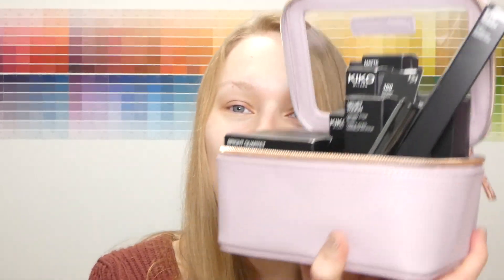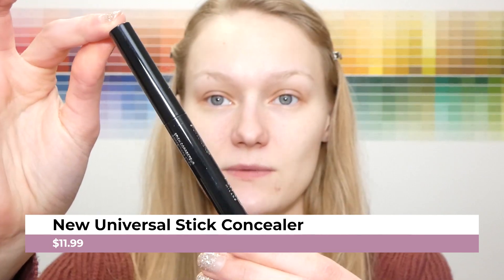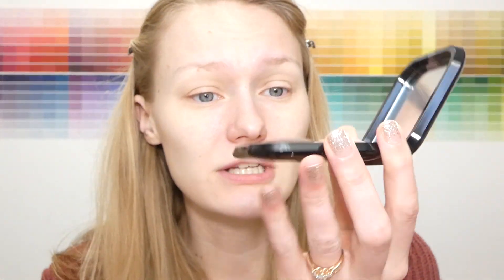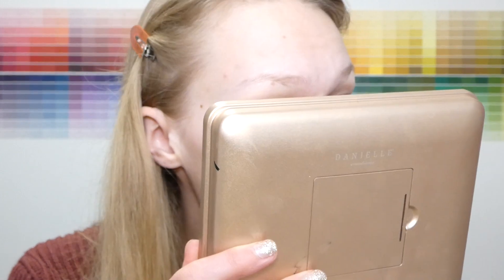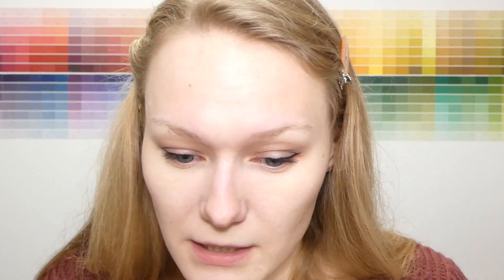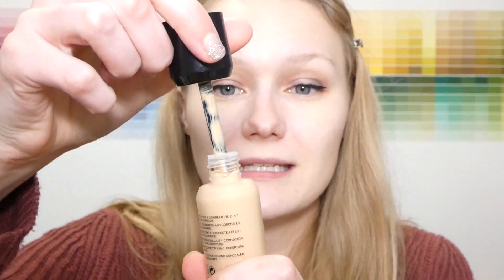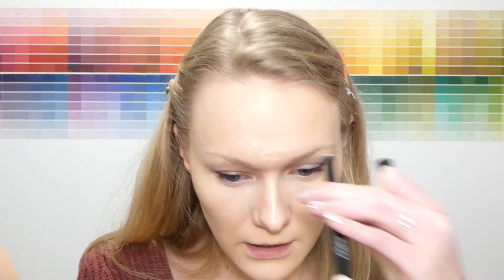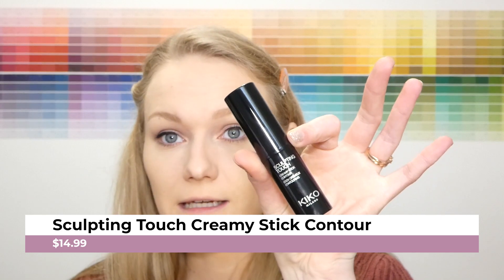FULL FACE of KIKO MILANO : Brand New Faces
Kiko Milano! I had never heard of this brand, but I'm so happy to have discovered this brand!

- New Universal Stick Concealer - 4:35 and 17:15
- Bright Quartet Eyeshadow Palette - 6:50
- Definition Waterproof Eyeliner - 10:40
- New 30 Days Extension - Daily Treatment Mascara - 12:35
- Matte Face Base Primer - 16:00
- Full Coverage 2-In-1 Foundation & Concealer - 18:10
- Invisible Touch Face Fixing Powder - 22:30
- Eyebrow Multitasker 3-In-1 - 25:10
- Sculpting Touch Creamy Stick Contour - 28:05
- Radiant Touch Creamy Stick Highlighter - 31:05
- Velvet Touch Creamy Stick Blush - 32:35
- Smart Fusion Creamy Lip Crayon - 34:20
- Jelly Stylo - 35:35

Full Face Cost: $201.37